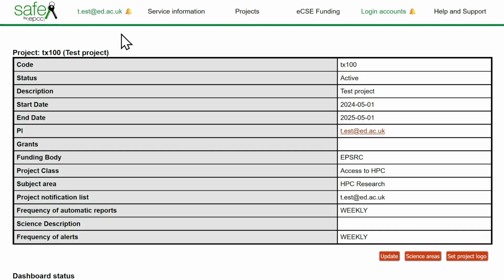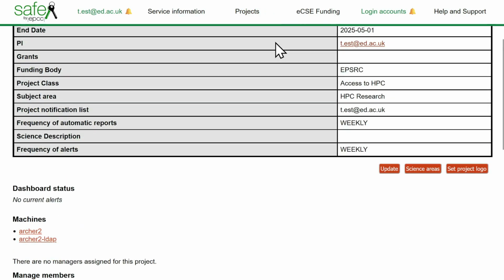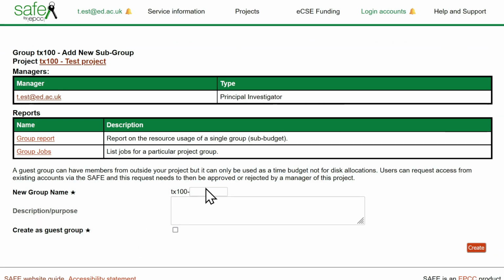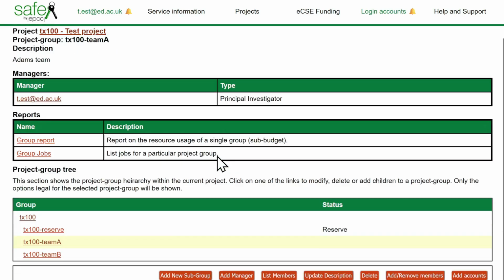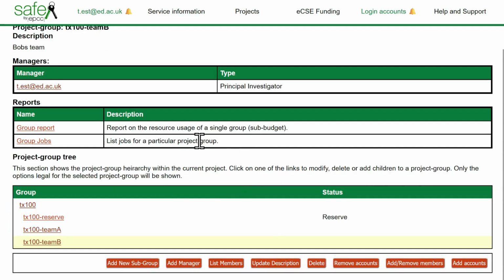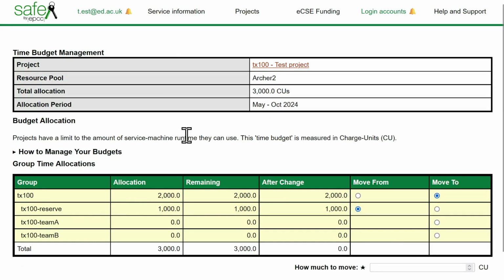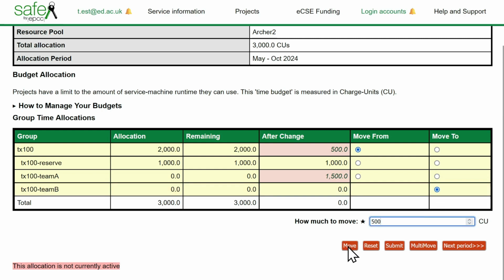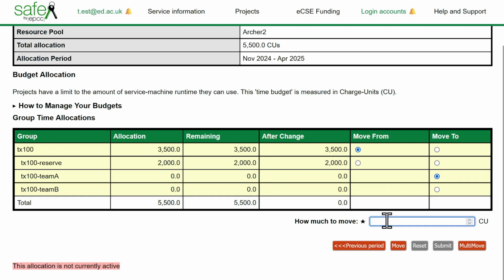Introduction to SAFE: 4 Sub-groups